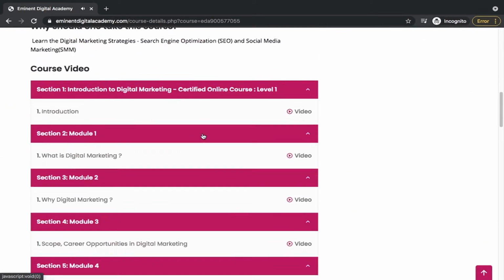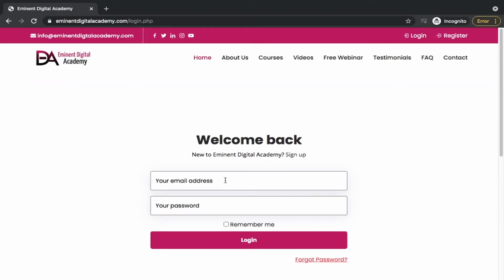The Perfect Digital Marketing Course for Beginners !!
Checkout the details of the online digital marketing course, "Conquer Digital Marketing"